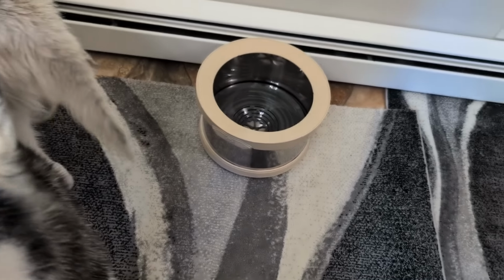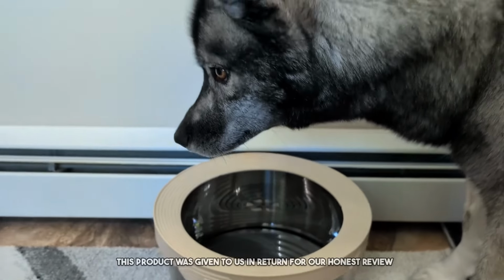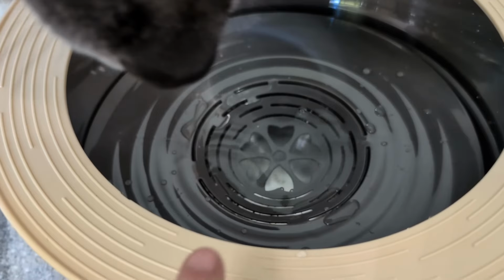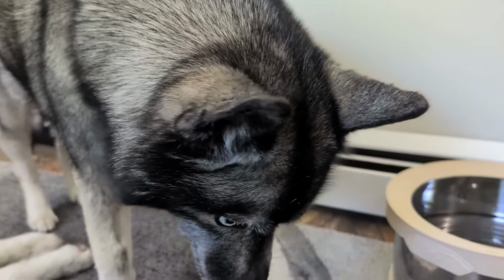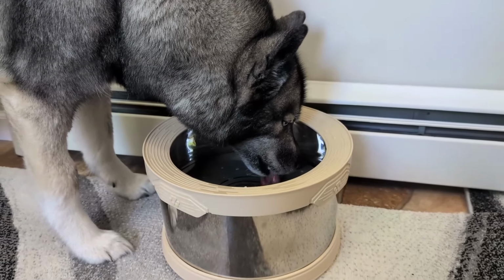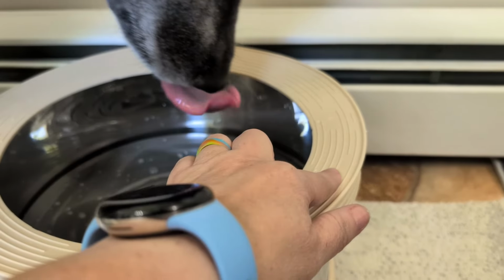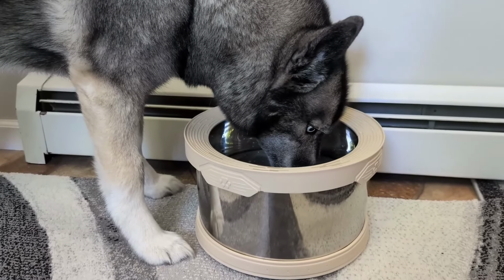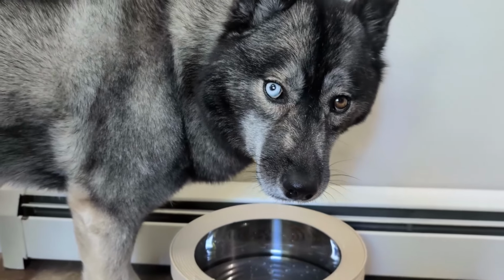Dog Bowl You Didn’t Know You Needed!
Is this the best  no splash water bowl you can buy?  Let's watch the review to find out!

Keep your dog hydrated and your floors spotless with the UPSKY 10L No Spill Dog Water Bowl. Designed with a floating disk and splash-proof system, it slows down drinking and prevents spills, making it perfect for messy drinkers and large breeds. Its 2.6-gallon stainless steel capacity ensures plenty of clean water for multi-pet homes without constant refilling. The built-in filtration system keeps water fresh, while the heavy-duty, anti-skid base prevents tipping and sliding. Ideal for indoor, outdoor, or travel use, it’s the ultimate hydration solution for big dogs.